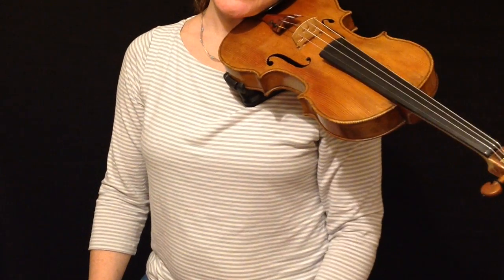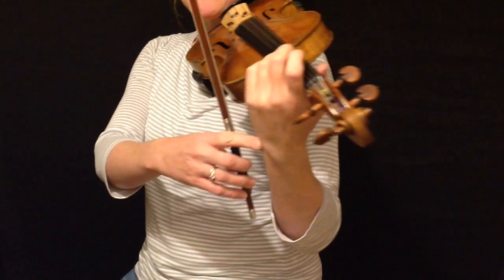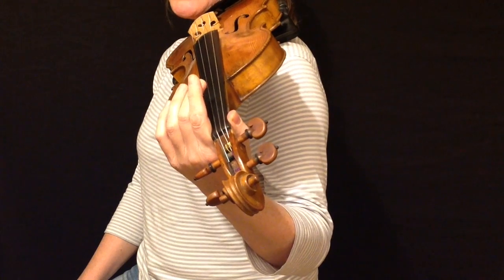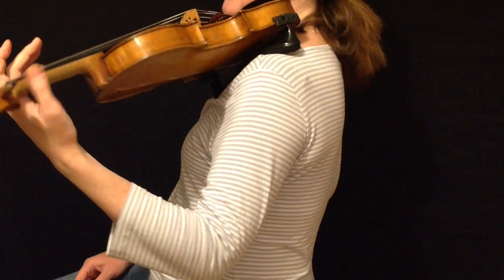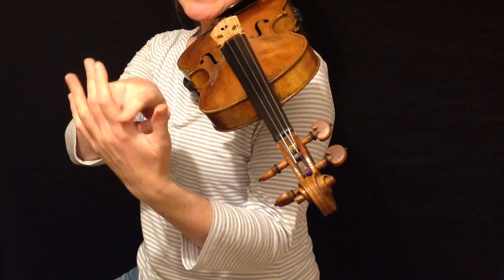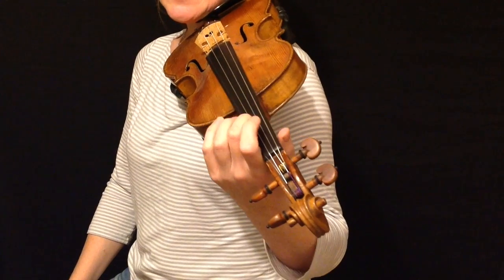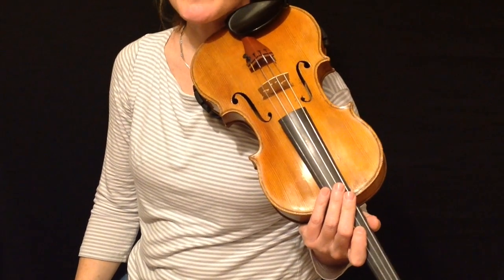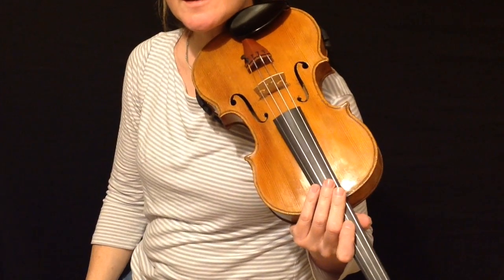How to do vibrato on the violin